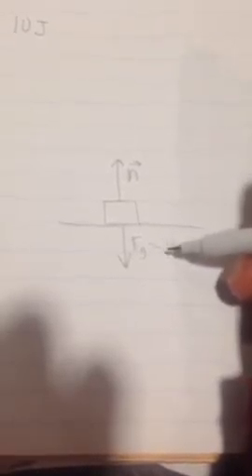Video Project 2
Video Project
Physics270
Questions #1
by: Nicole Braman